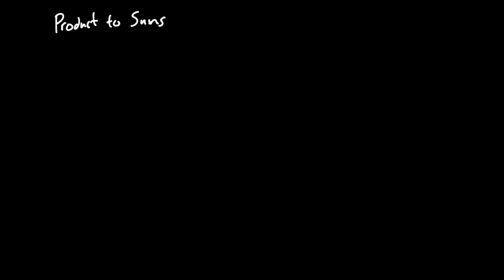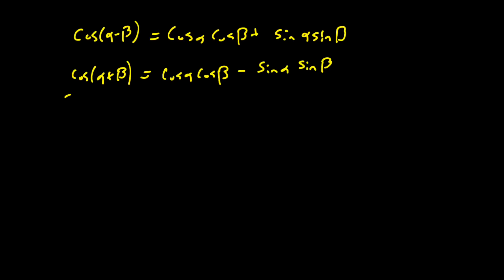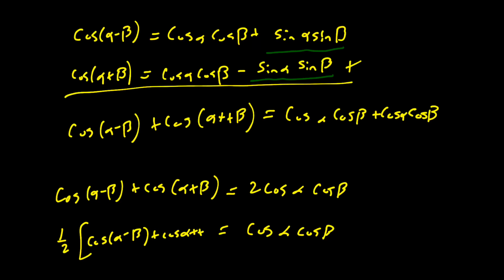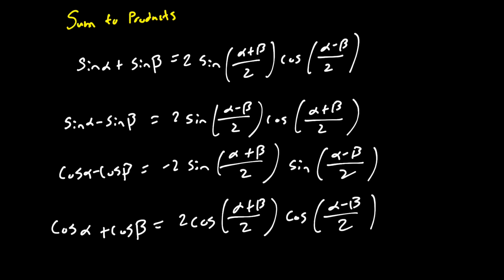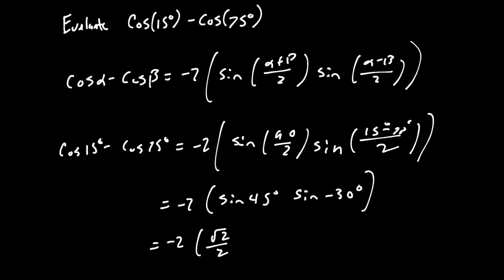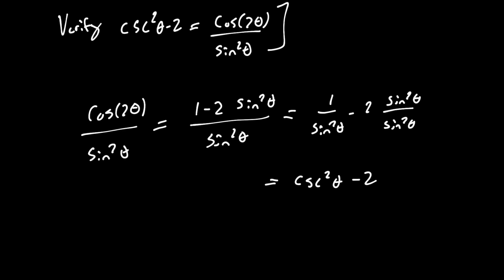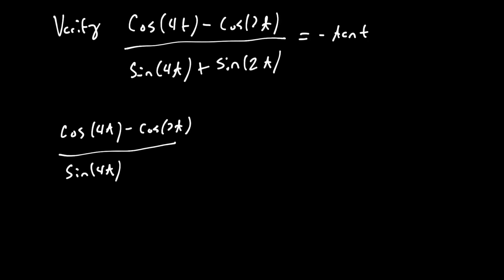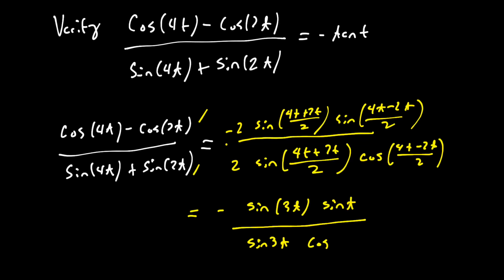Product to Sum Formulas